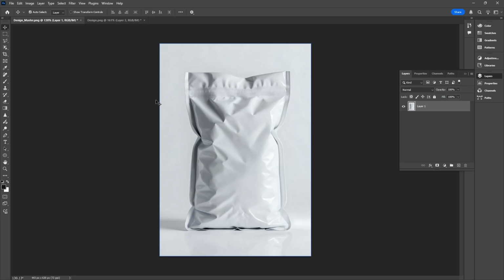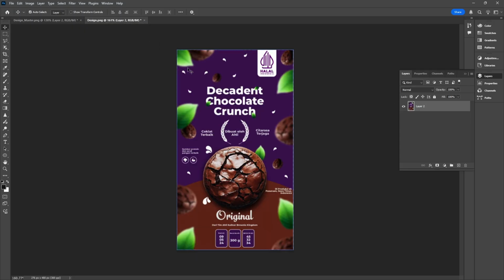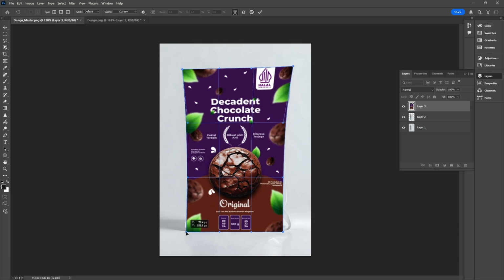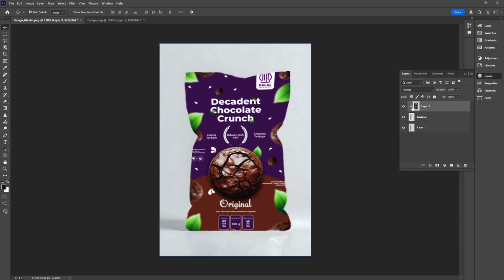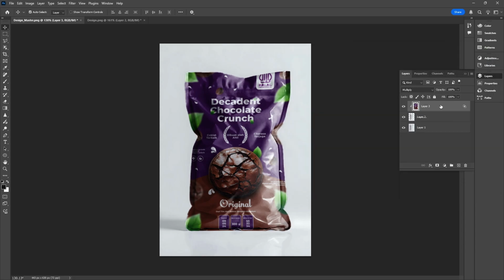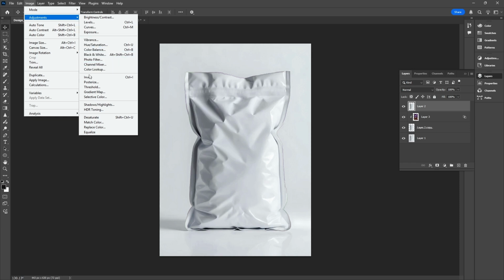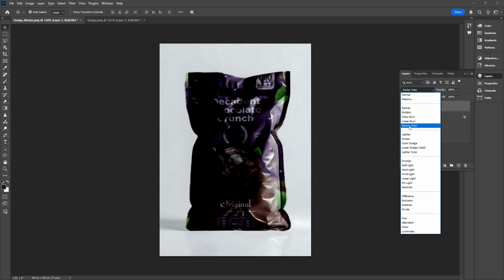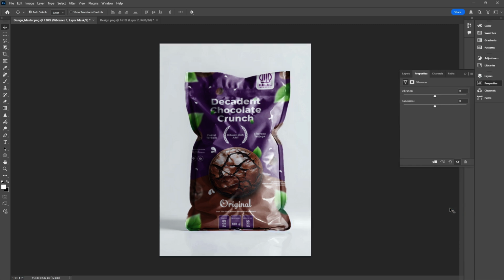How to Design a Stunning Bag Package in Photoshop!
Want to design realistic and professional bag packaging in Photoshop? In this tutorial, I'll show you step-by-step how to transform a plain bag into an eye-catching package design. Perfect for branding, mockups, and product presentations!